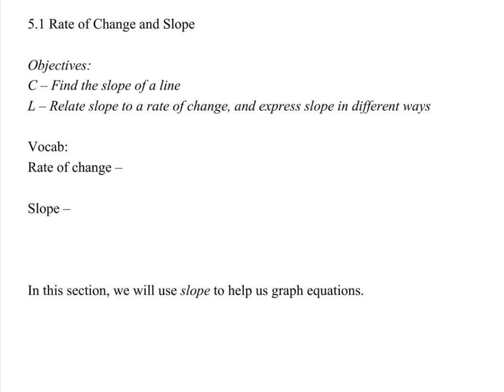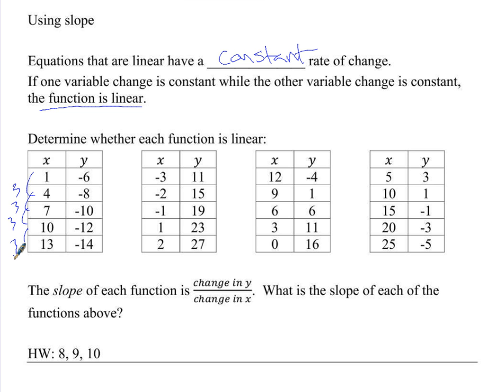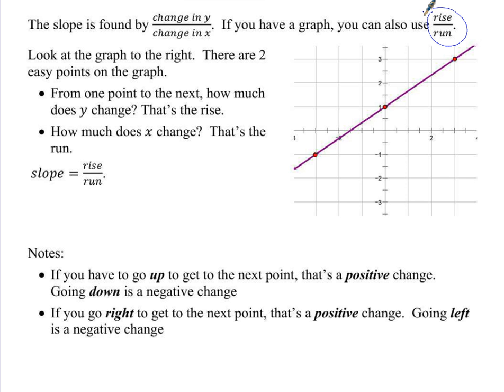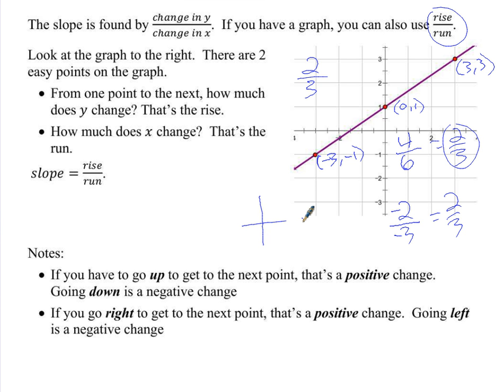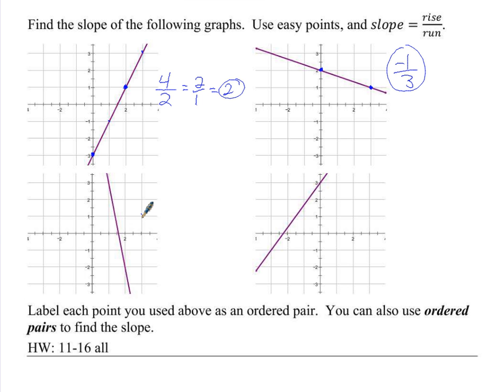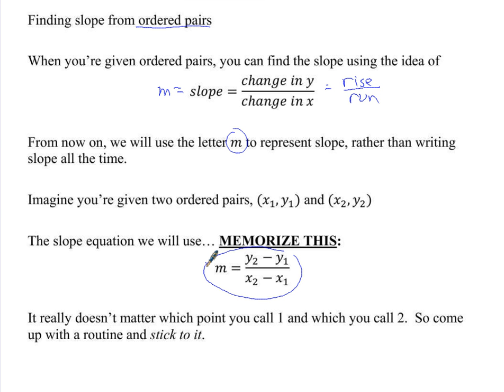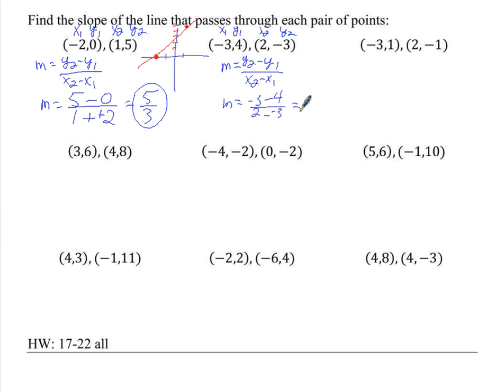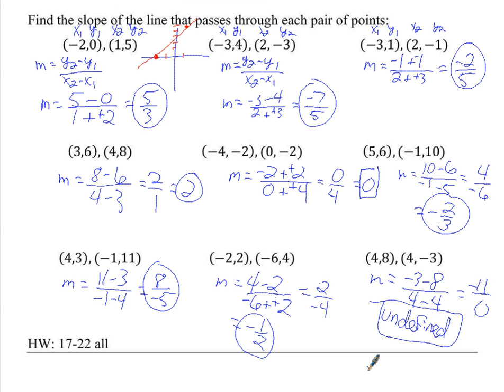A1 5 1 Rate of Change and Slope